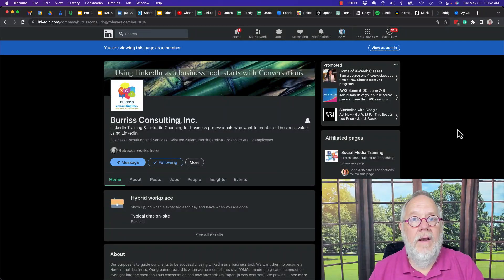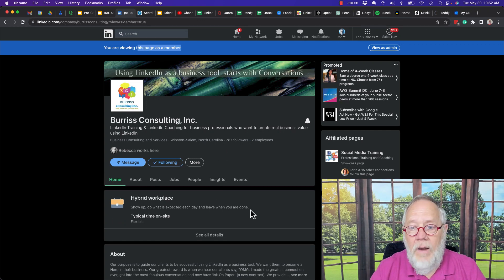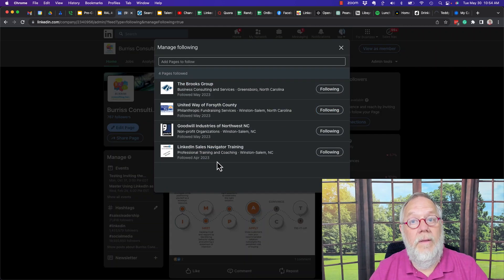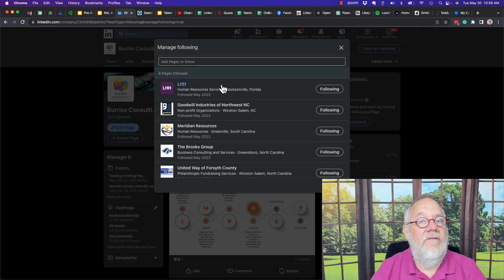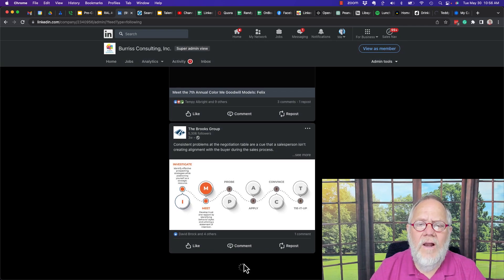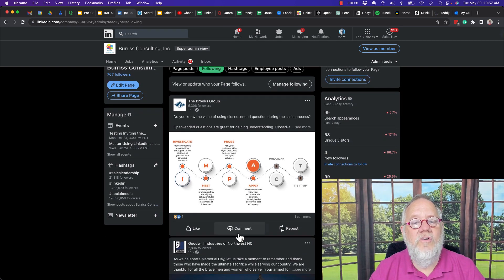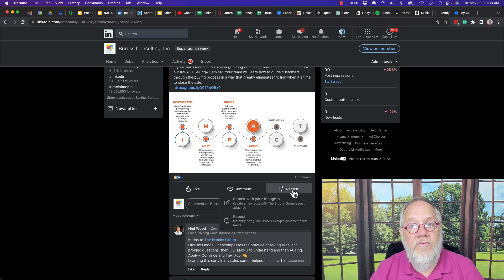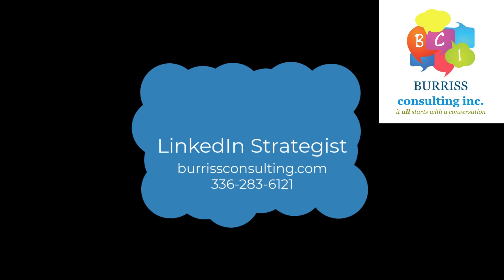LinkedIn Company Pages can Follow other LinkedIn Pages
I demonstrate how to follow other LinkedIn Pages as the Admin of a LinkedIn Page, and why you would want to do this.

Teddy Burriss
LinkedIn Strategist & Trainer